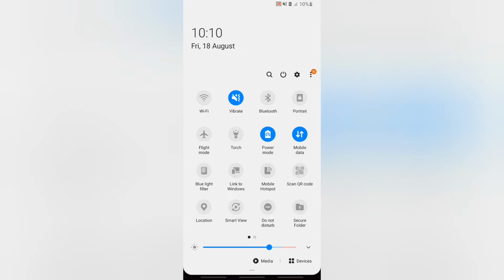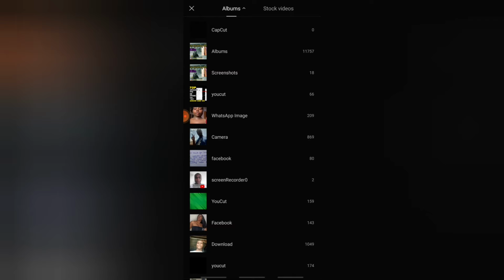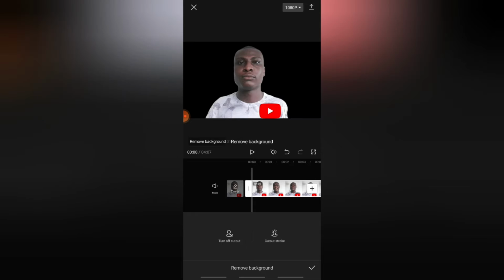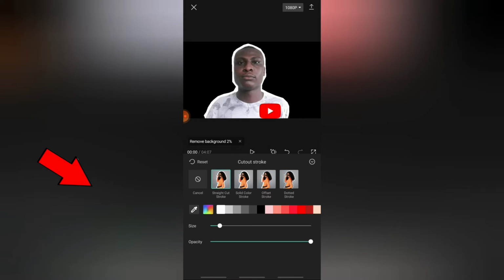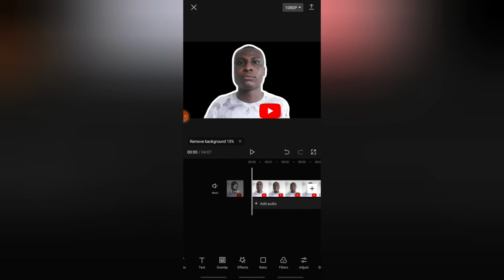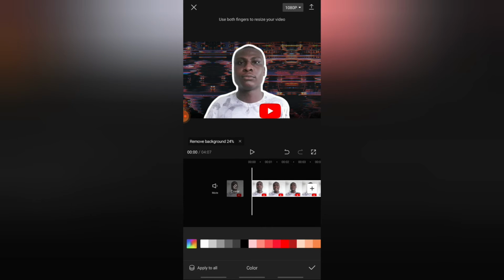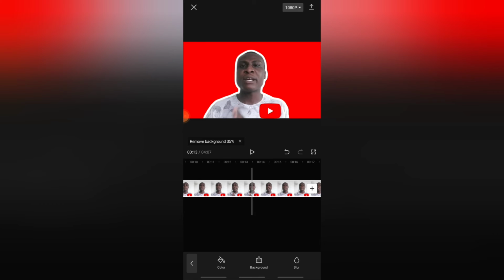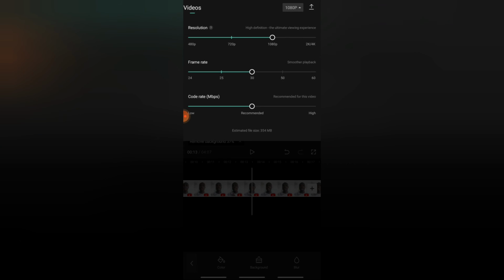How to Make Stroke or Sticker Effect On Capcut Android/iOS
Learn how to make stroke or sticker effects on Capcut for android and ios devices in this easy-to-follow capcut tutorial. Master the art of video editing with Capcut and create stunning videos for your audience.

How to make stroke or sticker effect on capcut anime
capcut tutorial
capcut edit tutorial
capcut tutorial
capcut tutorial for beginners
Capcut 2024
Capcut 2023
capcut